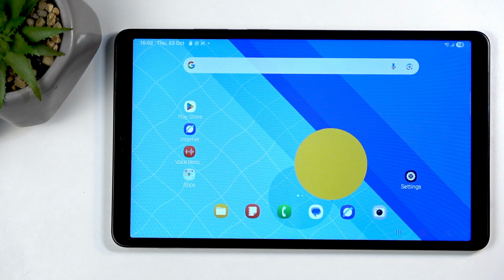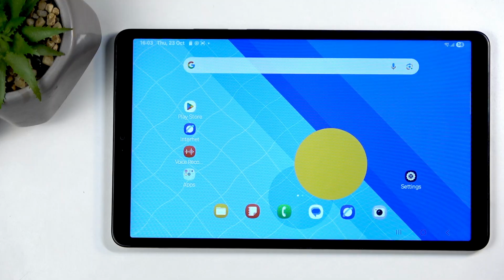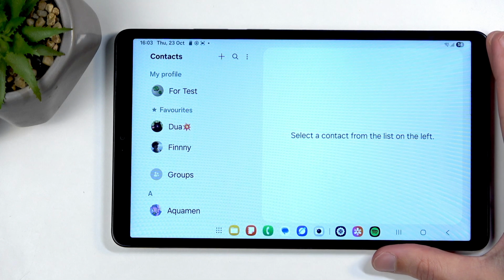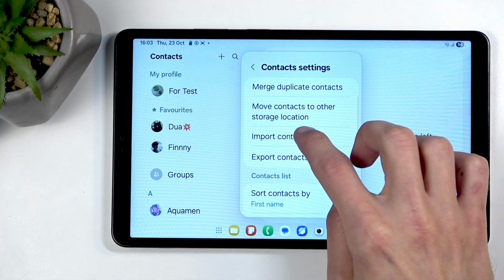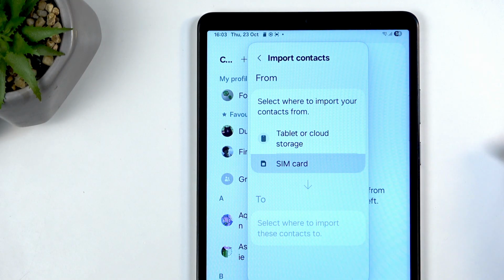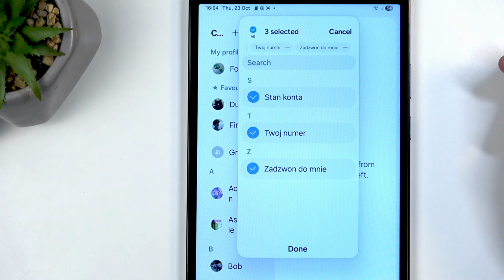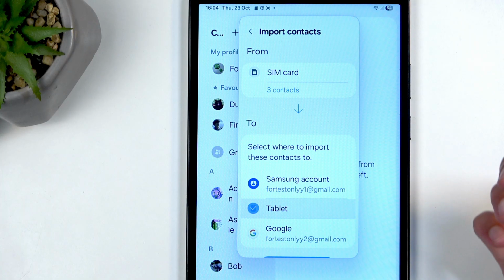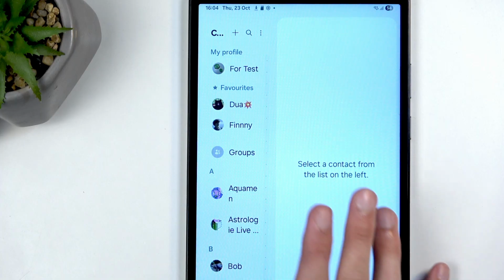SAMSUNG Galaxy Tab A11+ 5G – Import Contacts from SIM Card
If you want to move your contacts from your SIM card to your SAMSUNG Galaxy Tab A11+ 5G, this video will show you the step-by-step process. Learn how to use the Contacts app to import all your SIM contacts directly to your tablet, Samsung account, or Google account. We’ll cover how to find the import option, select contacts, and choose where to save them. This guide is perfect for anyone switching devices or making sure their important numbers are safely stored on the Galaxy Tab A11+ 5G.

How to import contacts from SIM card on SAMSUNG Galaxy Tab A11+ 5G?
How to transfer SIM contacts to device memory on SAMSUNG Galaxy Tab A11+ 5G?
Where are imported contacts saved on SAMSUNG Galaxy Tab A11+ 5G?

0:00 Introduction
0:07 Open Contacts app
0:18 Access import settings
0:32 Select SIM card as source
0:45 Choose contacts to import
1:05 Select destination for contacts
1:20 Confirm and finish import
1:35 Check imported contacts